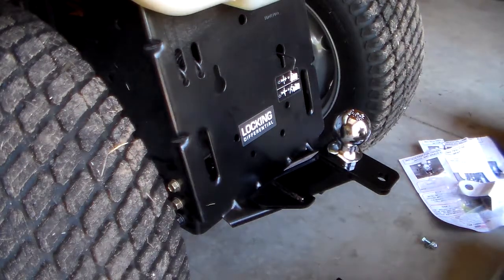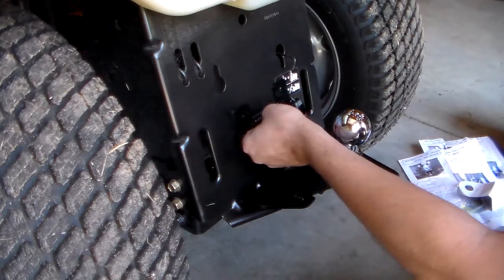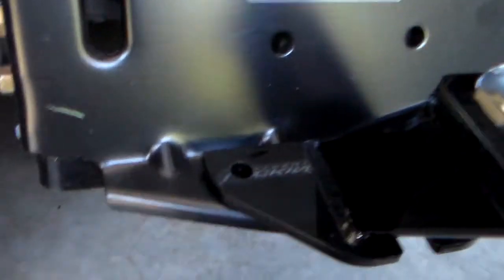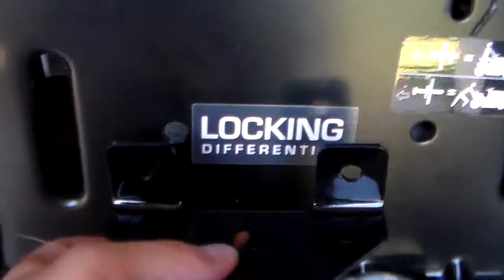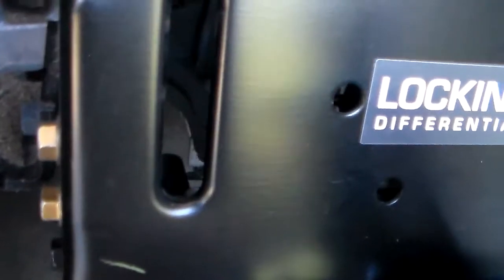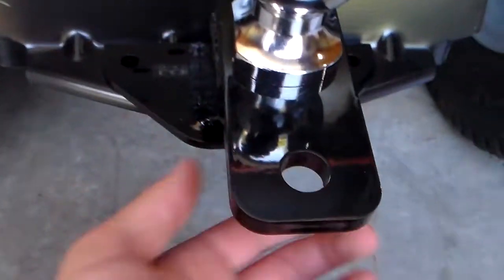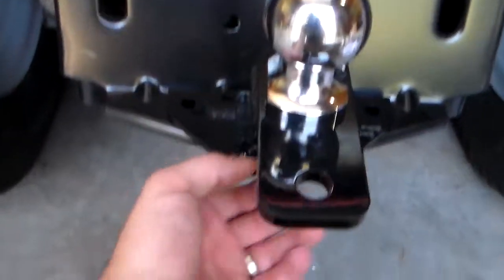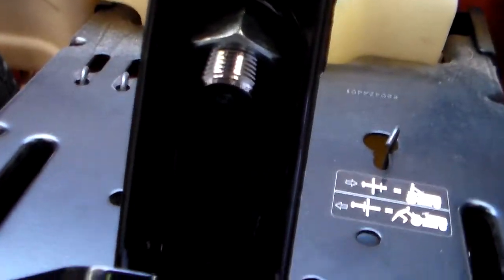Husqvarna GT54LS Universal Trailer Hitch Install P2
PART 2: This is a universal hitch install video. I did come up with some issues, so make sure you watch this before you buy a universal hitch for the Husqvarna GT54LS (and possibly others)